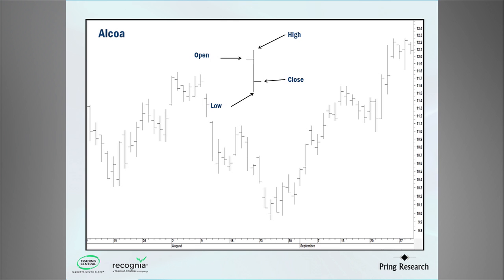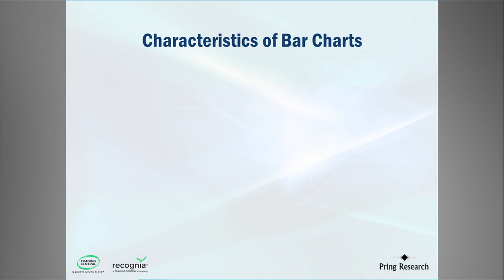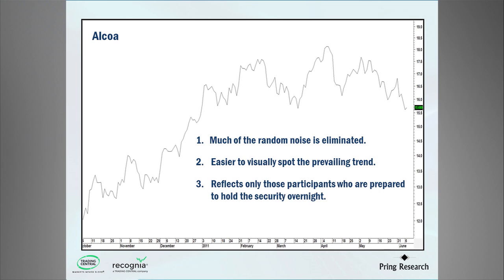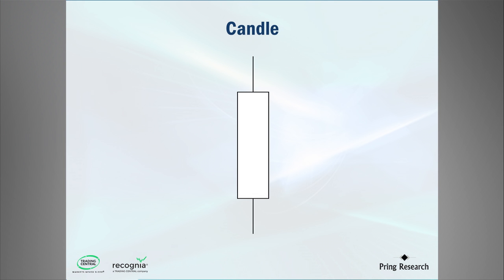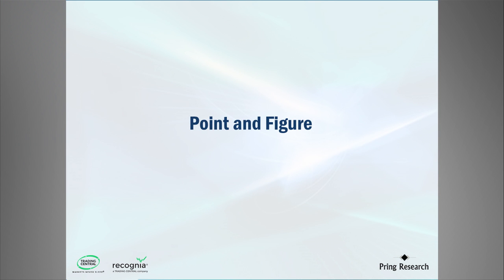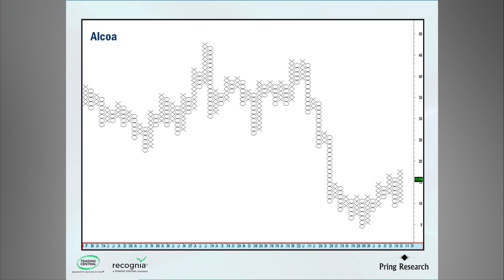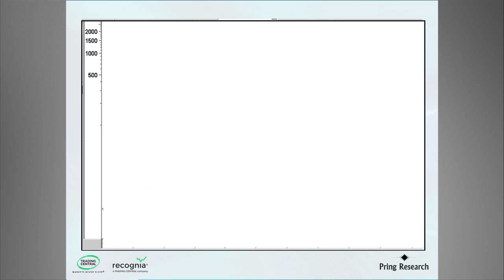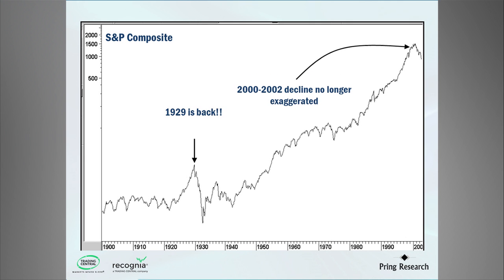MethodsOfPlottingCharts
forex trading
Edward
ETC